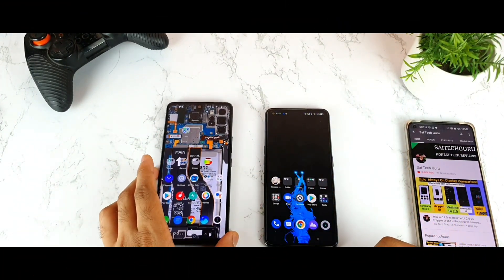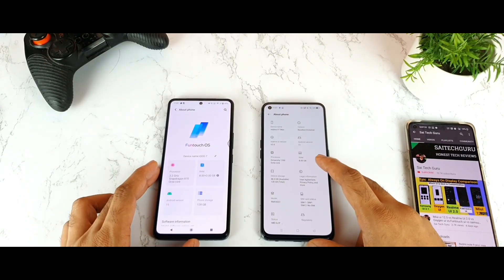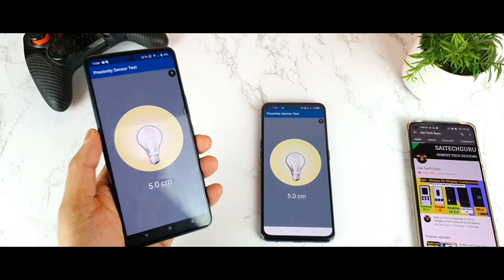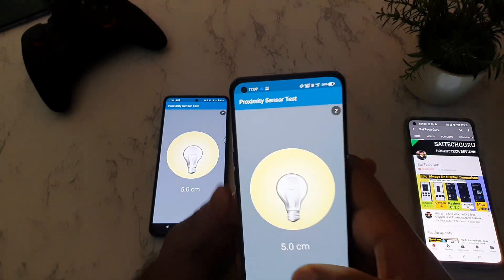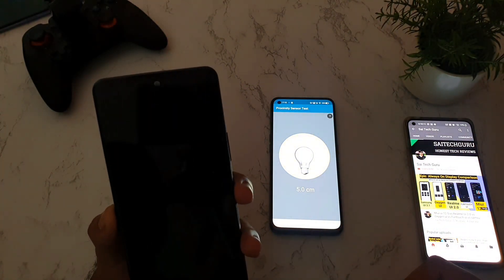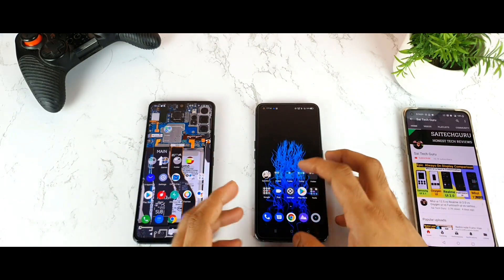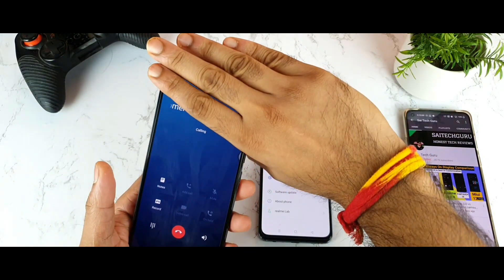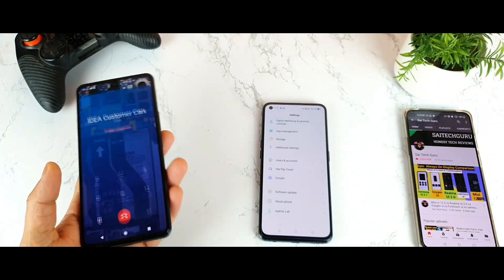iQOO 7 vs Realme X7 Max proximity sensor test after software update is it working or not while call🔥